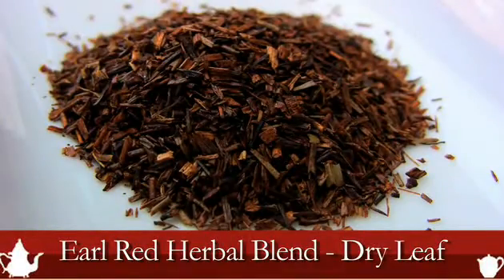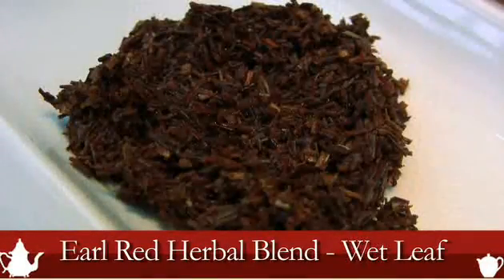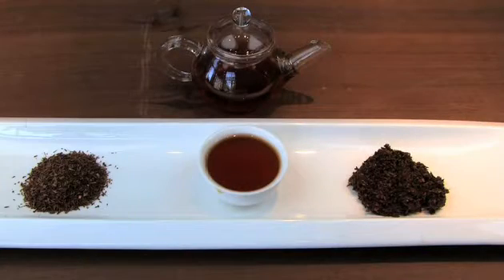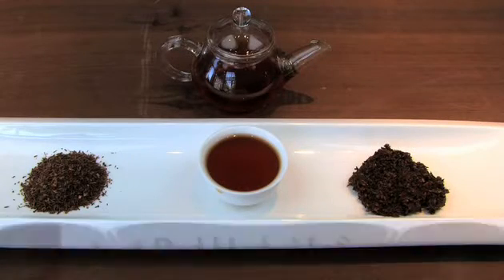Earl Red - Herbal Tea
Ingredients: Organic rooibos, natural essential bergamot oil from Italy.

Flavor Profile: The bright citrus fragrance of Bergamot unified with the earthy, sweet, mineral deepness of rooibos.

Tea Story:  Bergamot infused rooibos, for the Earl Grey lover who wants a caffeine-free alternative. Yummy with milk & sugar, almond milk & honey. This herbal is loaded with antioxidants & citrus notes. Earl Red is the perfect tea for under-age tea parties and bedtime relaxation.

About Rooibos
Only grown in the Cedar Mountain Area of South Africa's Western Cape, rooibos is rich in minerals and antioxidants, and free of caffeine and made by gently roasting the tips of the rooibos plant, making the leaves a dark reddish-brown, and an amazing clear, red infusion.

Also known as "red tea," or "red bush tea," this herbal is pretty popular these days. A singular flavor that is slightly sweet with earthy, roasted notes of barley malt. This herbal is a native to South Africa and has been getting much publicity recently because of its abundance of anti-aging properties: antioxidants, minerals, and vitamins.

Food Pairing: Pair the Earl Red with anything you'd enjoy Earl Grey with: scones with clotted cream and jam, lemon curd tarts.